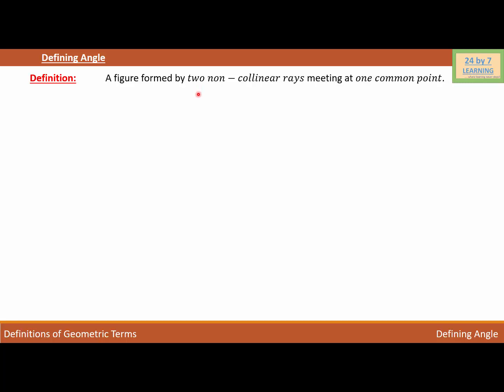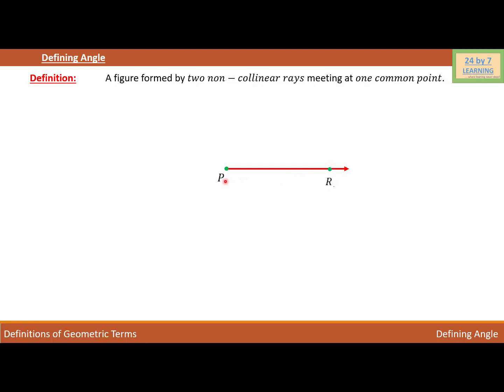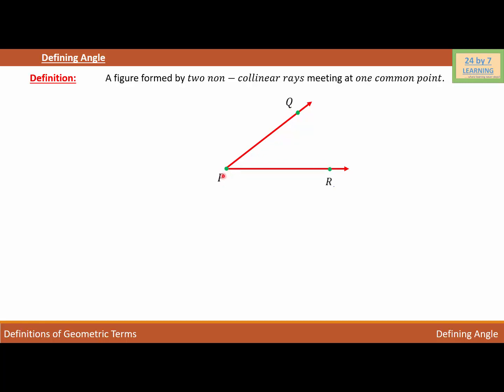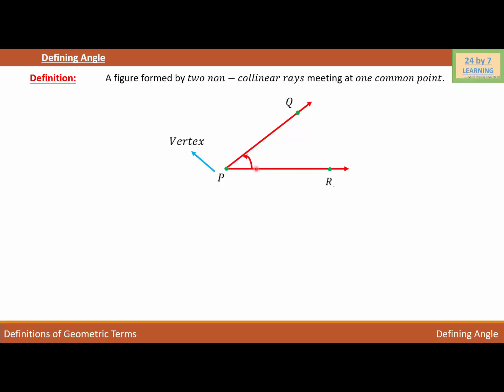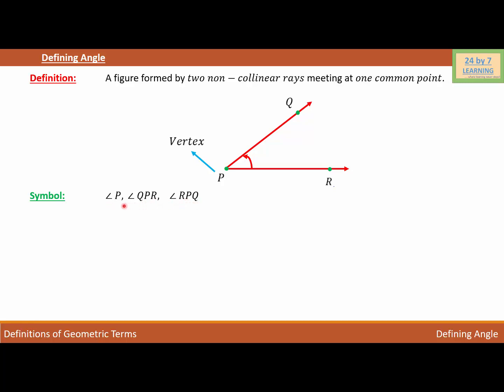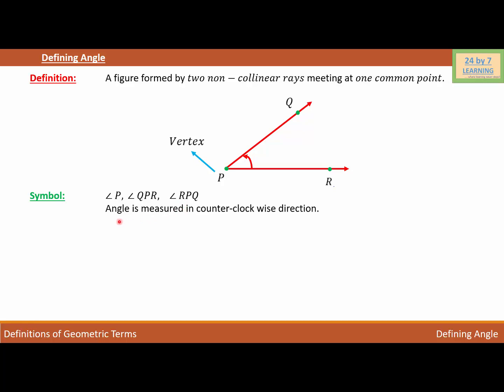Video 7: Defining Angle